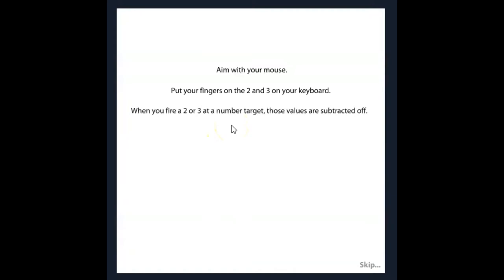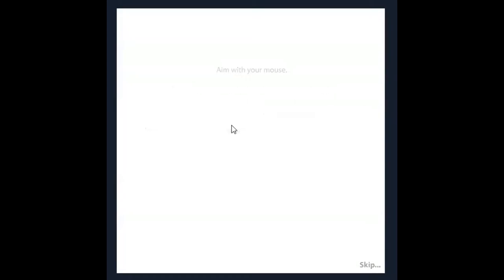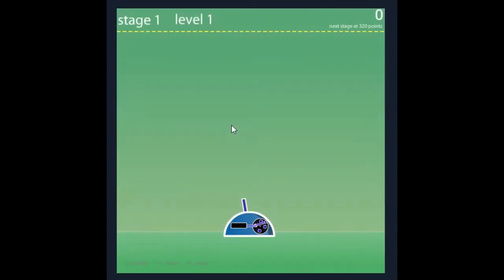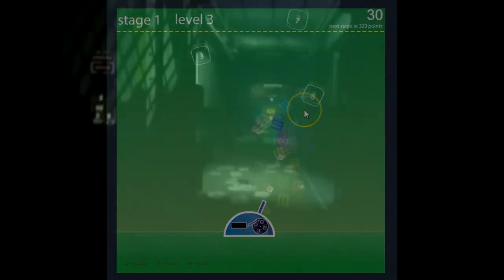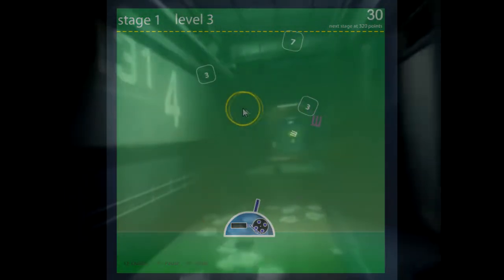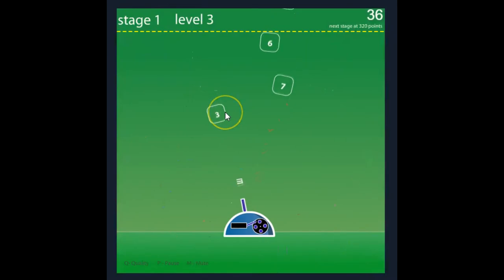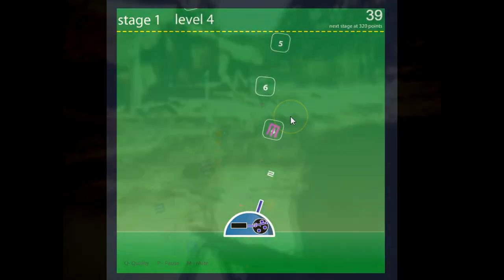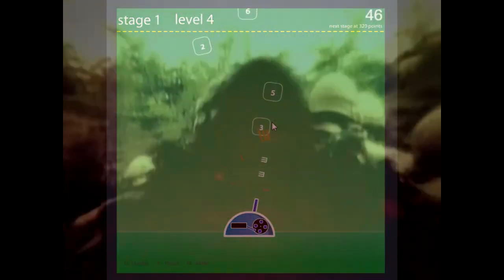WHAT ARE THE NUMBERS MASON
It's a broadcast Mason, you've been brainwashed.